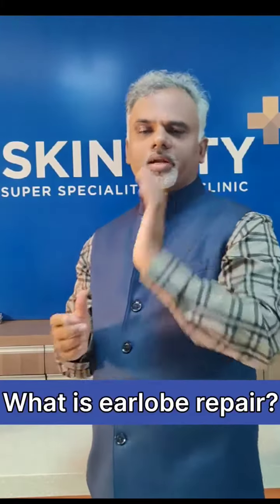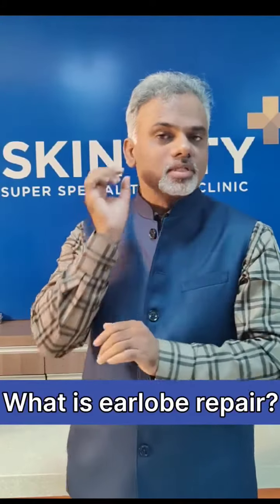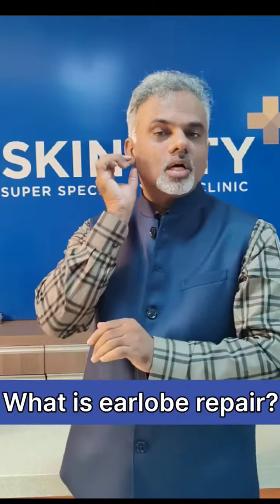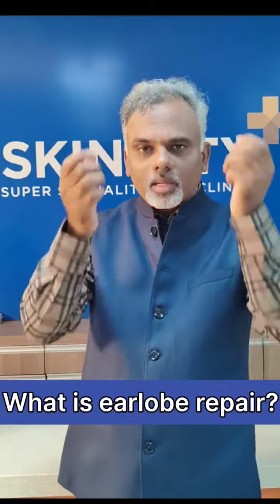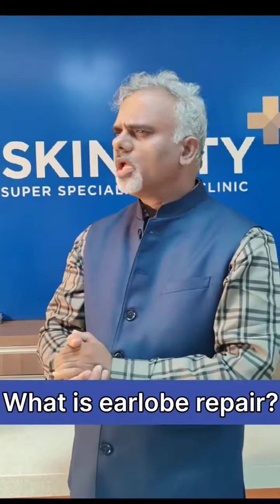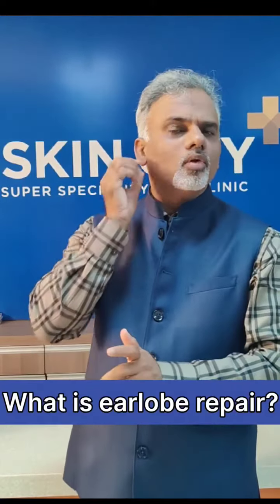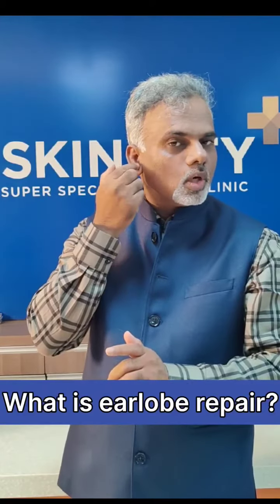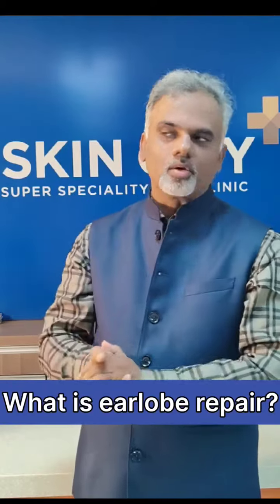EAR LOBE REPAIR | Dr Niteen Dhepe | SkinCity